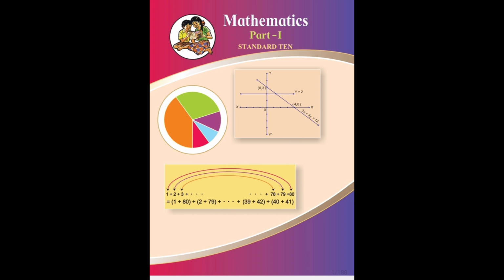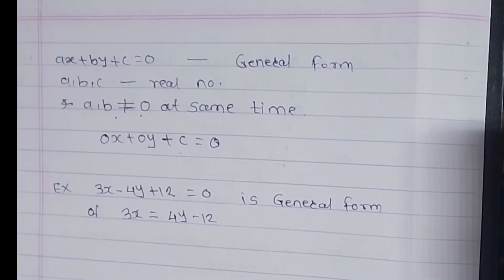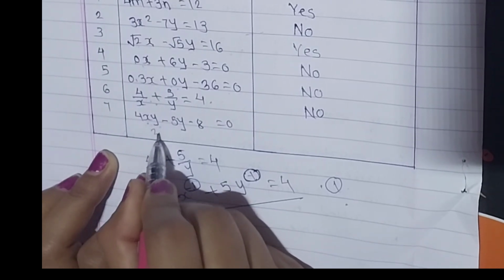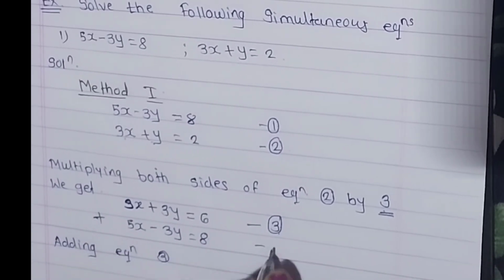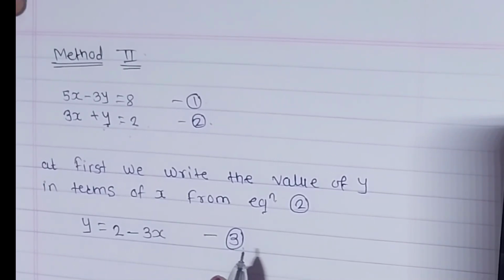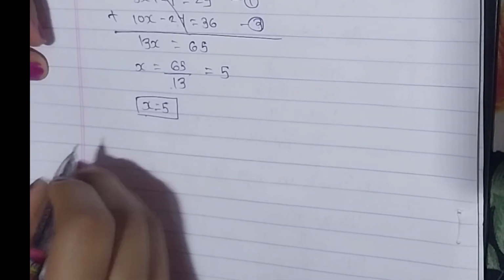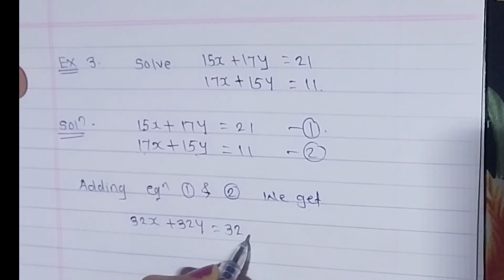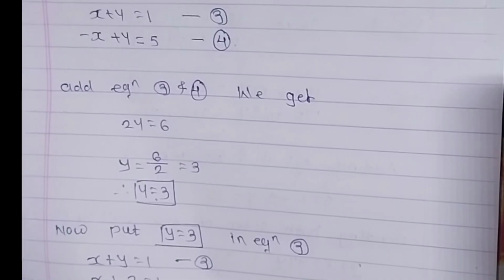ssc class 10 mathematics part 1 chapter 1 linear equations in two variables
In this video I teach maharashtra state board class 10 mathematics part 1 algebra chapter 1 linear equations in two variables.

std 10
class 10 mathematics
# mathematics